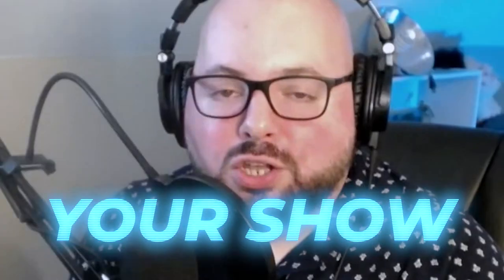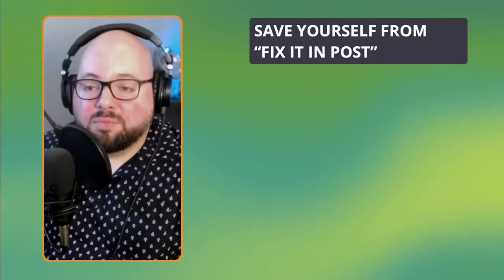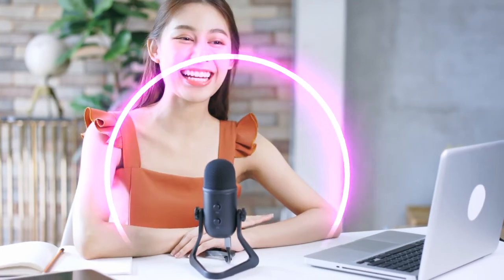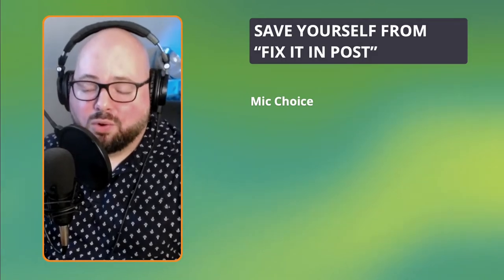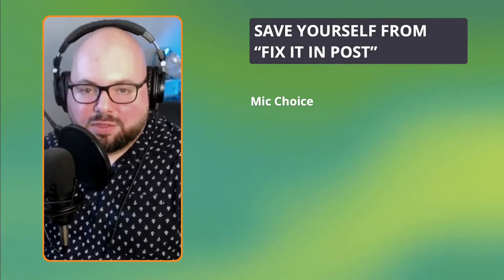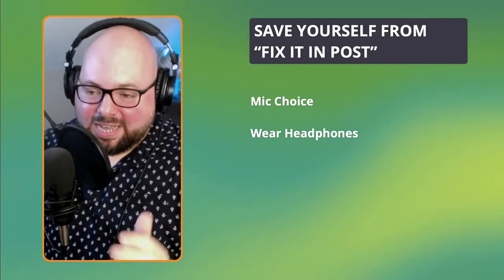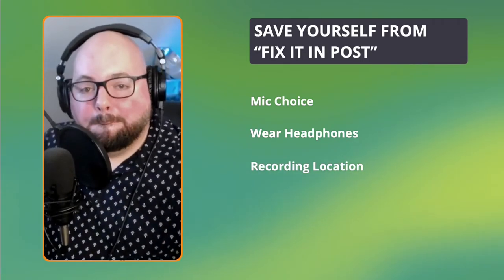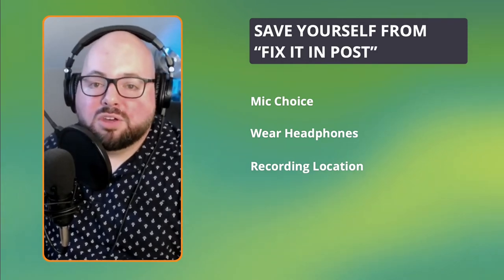4 Time-Saving Podcast Recording Tips (Don't Fix It In Post!)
According to Video Designer & Podcaster Brian Cottington, editing should begin in the production stage of recording your podcast. Save yourself from the "fix it in post" mentality by paying attention to your choice of mic, making sure everyone wears headphones, picking a good recording location, and ensuring your raw footage is high fidelity! Learn how now!

Want to know more about audio editing for your podcast?  Check out Brian's full breakdown of how he edits a podcast in Adobe Audition!🔗

CHAPTERS
00:00 Podcast Editing Begins At The Production Stage
00:20 "Fix It In Post" Is a Recipe For Disaster in Podcast Editing
01:00 Tip #1- Mic Choice
03:32 Tip #2 - Always Wear Headphones
04:32 Tip #3 - Consider Your Recording Location
05:21 Tip #4 - Record Your Podcast in High Quality (44.1khz / WAV Format / 16 Bit Depth)

PODCAST EDITING SERIES!

📍 Where to sign up for